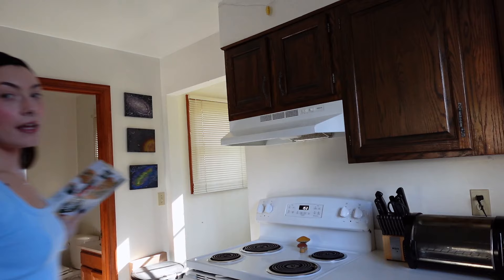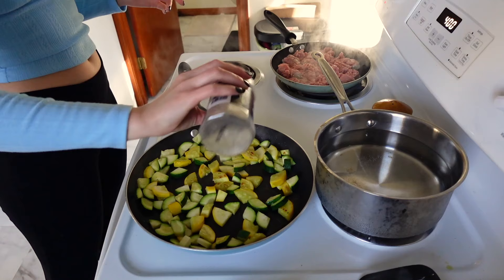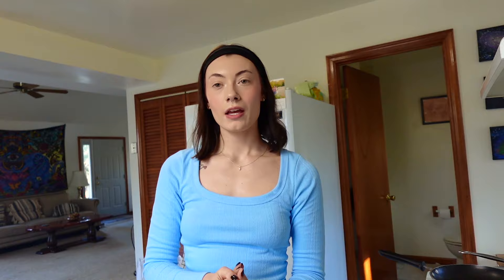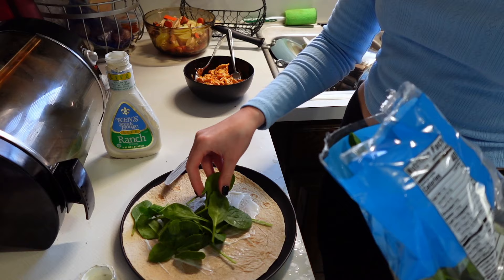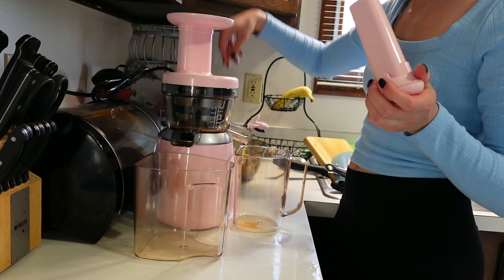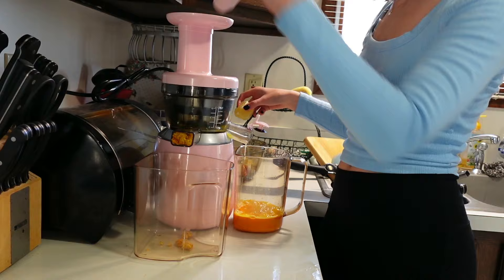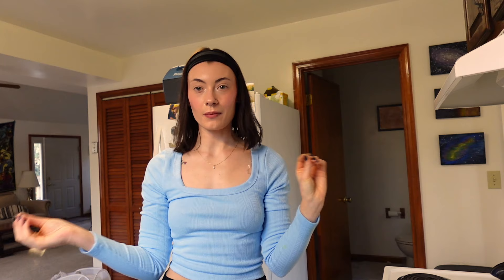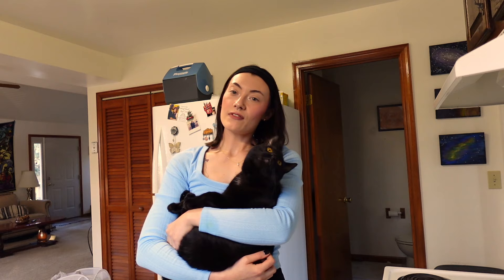FLIGHT ATTENDANT MEAL PREP WITH ME | 3 days of healthy, high protein meals on the go!!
Meal prepping as a flight attendant is an absolute MUST to stay healthy and save money with on the go! In this video, I show you how I prepped healthy and high protein meals for a 3 day flight attendant trip, including fresh juice too!!

MEALS IN THIS VIDEO:

Ground turkey meat sauce spaghetti
- chop 1 zucchini and 1 yellow squash
- cook 1 lb. of ground turkey on stove top and season
- meanwhile, cook the veggies and season
- boil chickpea pasta or pasta of your choice (I used the whole box)
-combine veggies and ground turkey once cooked through and add pasta sauce of choice
- combine all ingredients in cointainers

Buffalo Chicken Pinwheels
- cook chicken breast fully using desired method (I chose air fryer) or use a rotisserie chicken
- shred cooked chicken and cover in buffalo sauce
- on a tortilla (I used carb balance), add lite ranch, greens of choice, cheese, and buffalo chicken
- wrap everything up and slice into pinwheels

My Immunity Boosting juice included 4 oranges, 5 apples, 5 lemons, a whole bunch of whole carrots, and a handful of ginger.

Free Music for Videos 👉 Music by Blue Sirens - in the wind

flight attendant vlog layover cabin crew day in my life daily routine lifestyle health healthy wellness fitness balance meal prep coach protein travel aviation